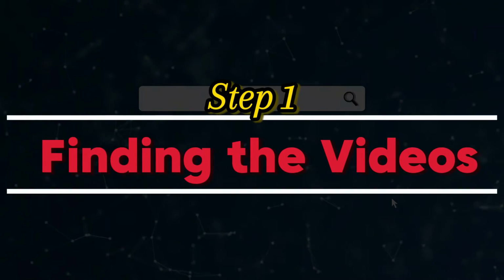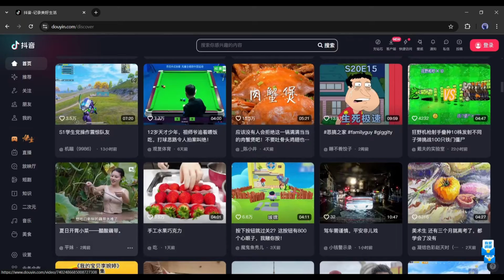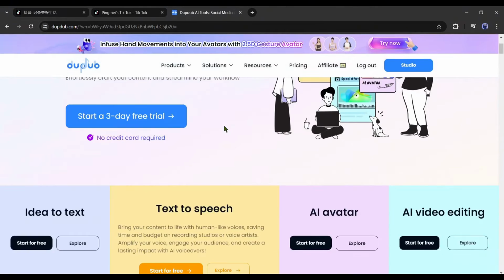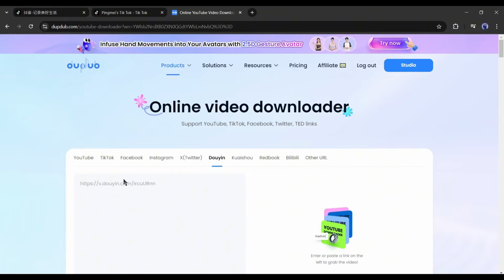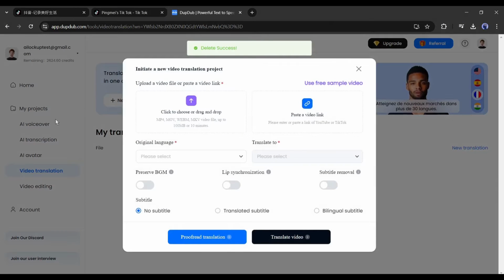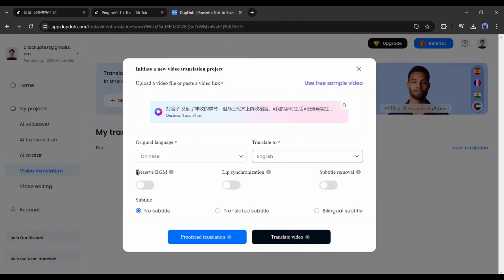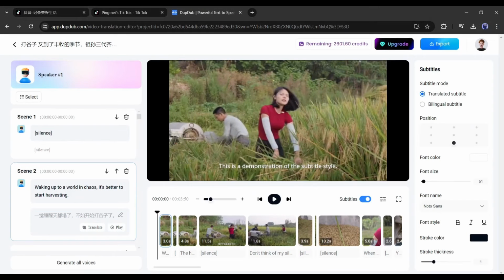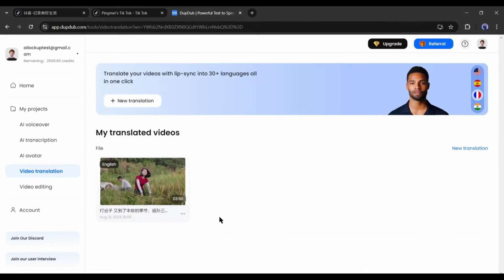Copy Videos, Edit and Upload on YouTube: Make $10000 Per Month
Copy Videos Edit and Upload on YouTube Make $10000 Per Month. Can we upload Chinese shorts on YouTube? Yes you can. Not only that, you can re-upload chinese video and make money with youtube. In this video, I will discuss how to upload Chinese videos on YouTube without copyright. To learn more about copy paste video on YouTube and earn money, watch Copy Videos Edit and Upload on YouTube Make $10000 Per Month.

People often ask, "Can we upload Chinese shorts on YouTube?" If you're looking to make money on YouTube without making videos, re-uploading Chinese app videos to YouTube can be an option, provided you use tools like AI Ninja to help with things like video editing and language dubbing. By knowing how to re-upload videos to YouTube without copyright problems, you can easily copy paste videos on YouTube and earn money. Using these techniques, you can re-upload Chinese videos and turn them into content that can make money, as long as you ensure that the content is transformed to avoid any copyright issues.

Discover the secrets to copy, edit, and upload videos on YouTube that can potentially earn us $10,000 per month! This video dives into effective strategies for content creation and optimization.

We’ll explore how to select trending topics, utilize editing tools for maximum impact, and implement SEO techniques that drive views. Whether you're a beginner or looking to enhance your skills, this guide will provide valuable insights into building a successful YouTube channel. Get ready to unlock your earning potential!

Let’s follow the steps of how to upload chinese videos on youtube without copyright.

Step One: Finding the Videos
First of all, we have to find the video. To do that, all you have to do is open your browser and search for one of the Chinese apps.

Step Two: Download the Video
After finding the channel and video, we have to download the video. You will find various websites to download the videos. Today, I will use DupDub AI to download the video. Actually, I will do all the tasks with DubDup AI.

Step Three: Translate the Video
Now we have to translate the video into English or your native language. To do that, go to the Product tab from here. Here you will notice all the tools or features. We have to select the “Video Translation” tool.

Once everything is done, hit the "Generate Audio" button from here. After generating the audio, we have to export the video. So, click on the "Export" button. Now select "Export Video." It will take some time, so fast forward this part. OK, we are done. Now we have to generate the final video. So, click on "Translate Video." We have to wait some time. And our final output is ready.
Video Break down:
00:00- Introduction to upload Chinese videos on YouTube
00:27- Find Viral Chinese Video
01:37- Download Viral Chinese Video
02:55- Translate Video Language
04:40- Edit and re-upload Chinese app videos to YouTube
06:20- Conclusion
Question Answered in This video:
How to upload Chinese videos on YouTube without copyright?
How re upload video YouTube without copyright?
Can we upload Chinese shorts on YouTube?
In this way, You can re-upload chinese app videos to youtube.